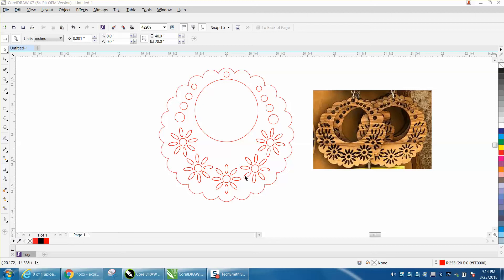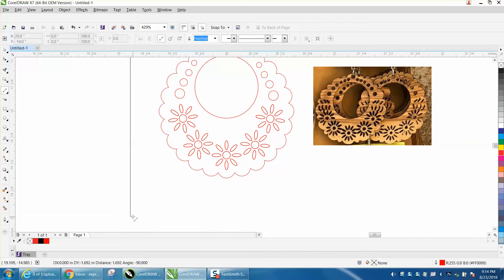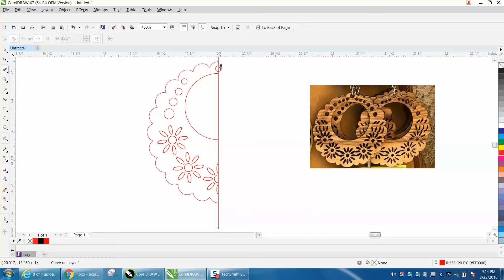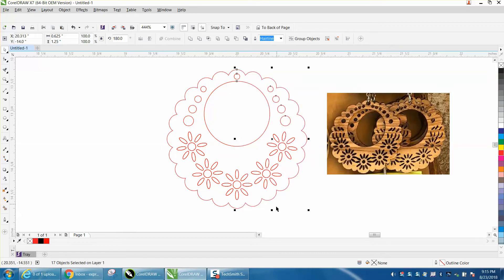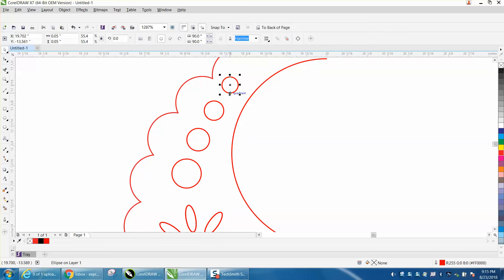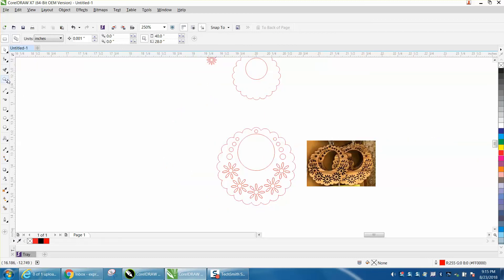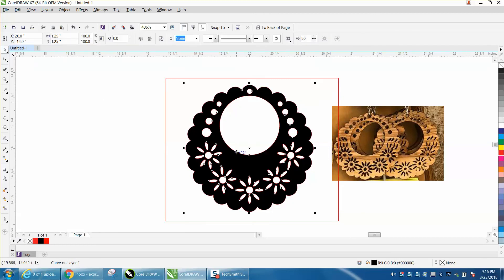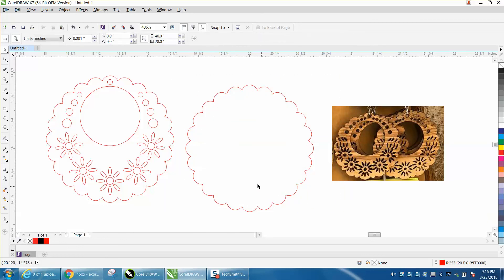Corel Draw Tips & Tricks Draw this from Scratch Part 2